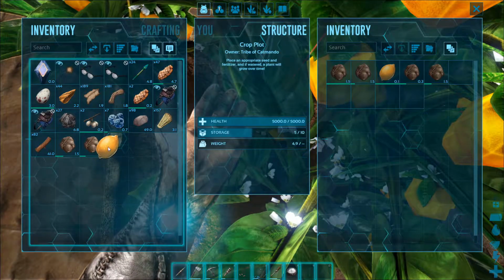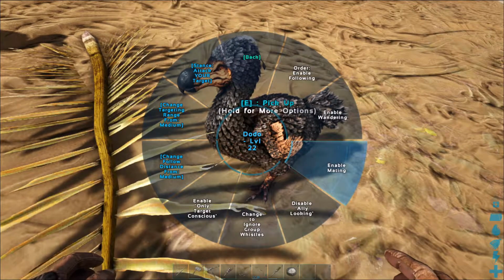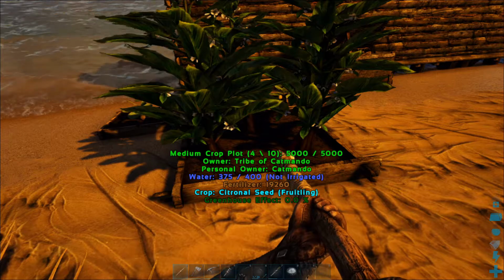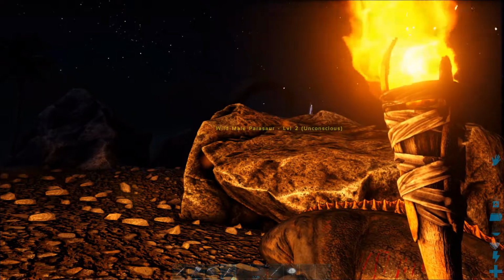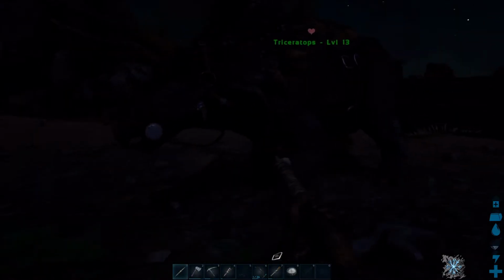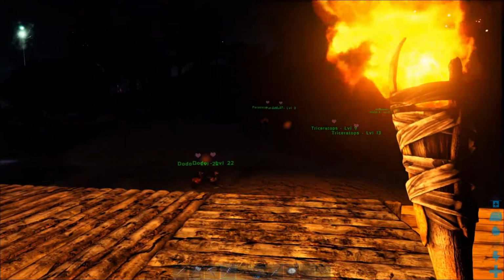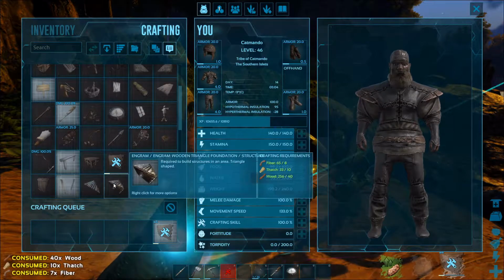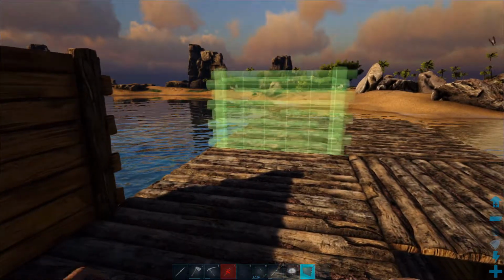Breeding Our Dinos Once Again But This Time Building A Incubation Room - ARK: Survival Evolved #21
If you would like to purchase games at a fantastic price then click on the link and find out more

Setup -:

Case - Thermaltake Core V1
CPU - AMD Ryzen 5 2600X
CPU Cooler - Noctua NH-U9S chromax.black, 92mm Single-Tower
Motherboard - Asrock X470 Fatal1ty Gaming ITX/ac
RAM - T-Force Vulcan Z DDR4 32GB Kit ( 2 x 16GB ) @ 3200MHz
GPU - PowerColor Radeon RX 5700 XT 8 GB
Storage1 - Sandisk 240GB SSD
Storage2 - Seagate Barracuda 2TB HDD
Storage3 - ADATA XPG SX8200 Pro 1TB M.2 Gaming SSD
PSU - Corsair RM (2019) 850 W 80+ Gold Certified Fully Modular ATX
Monitor1 - AOC G2260VWQ6 21.5" 1920x1080 75 Hz Monitor
Monitor2 - Asus VP228TE 21.5" 1920x1080 60Hz Monitor
Keyboard - Thermaltake E-Sports Challenger
Mouse - Roccat Lua with Roccat Kanga mouse mat
Microphone - Blue Snowball Ice
Headphones - Turtle Beach X12